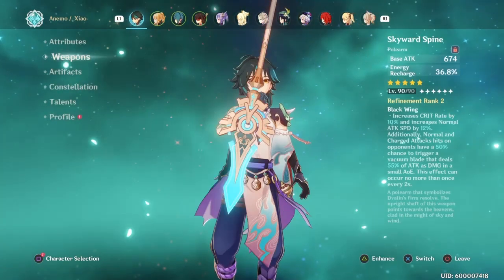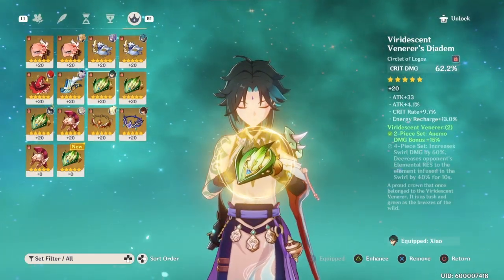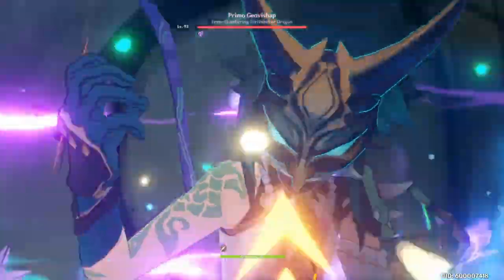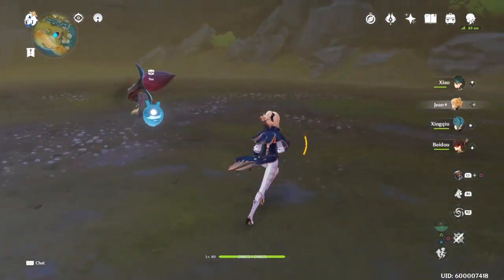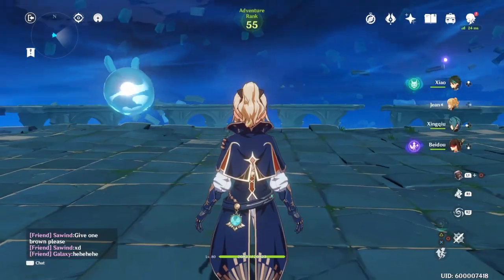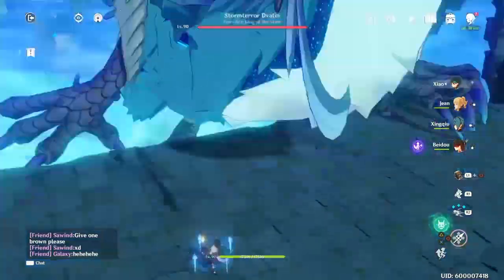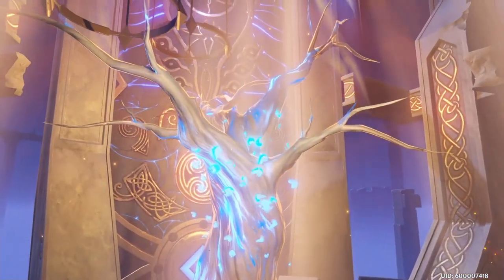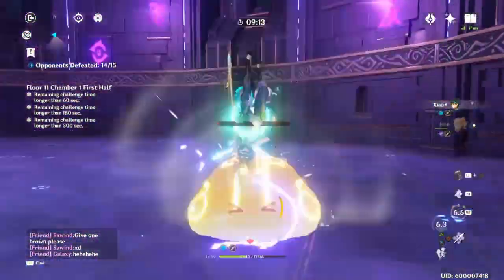C6 Xiao - Super Investment - Skyward Spine Showcase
Directory:
00:00 - 00:17 : Intro
00:17 - 02:05 : Build
02:18 - 03:20 : Ancient Geoprimovishap
03:24 - 04:50 : Childe
05:00 - 05:57 : Dvalin
06:00 - 06:30 : VV Domain
06:53 - 07:45 : 11-1
07:49 - 08:50 : 11-2
08:50 - End : Closing Thoughts